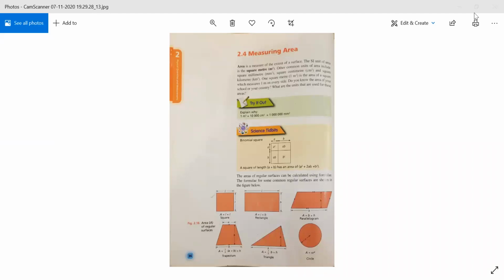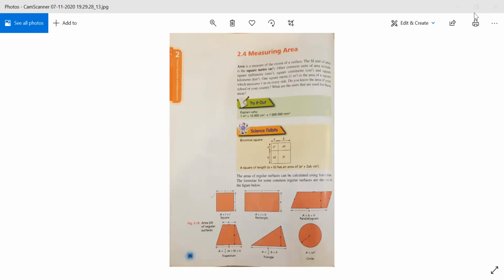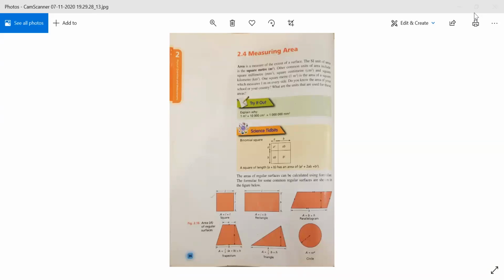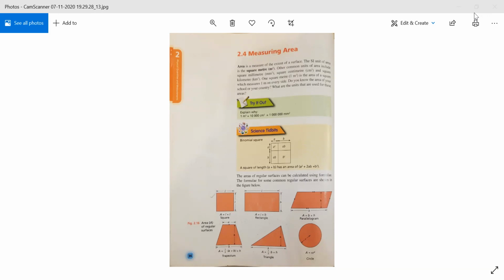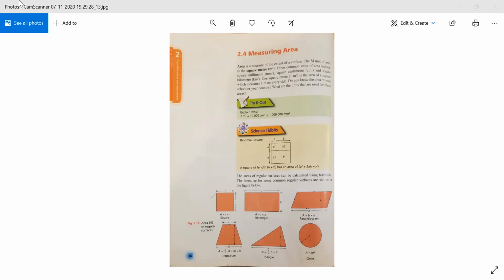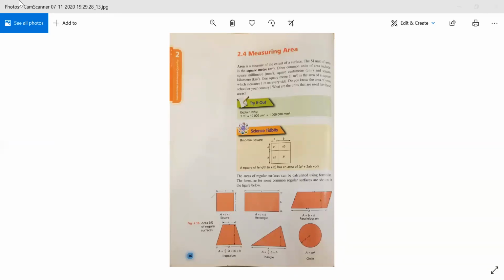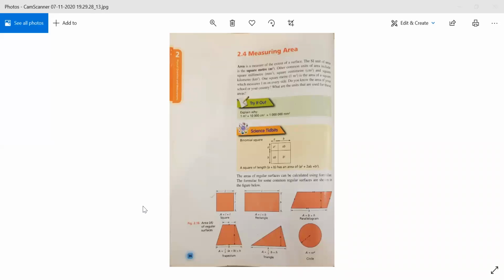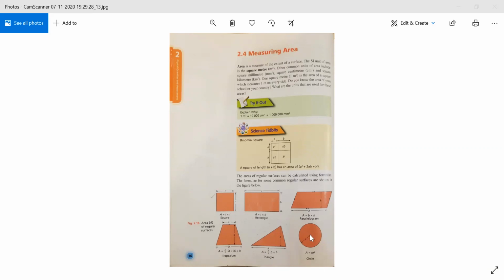Science Class VI 22 September 2020 Part 1